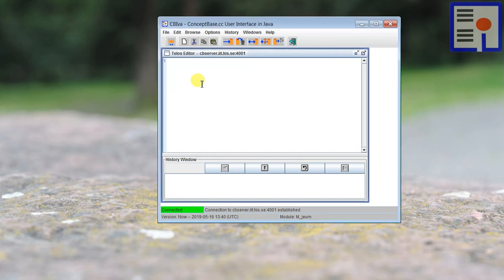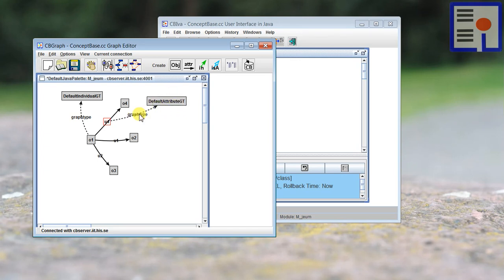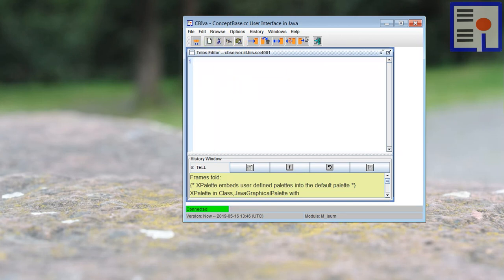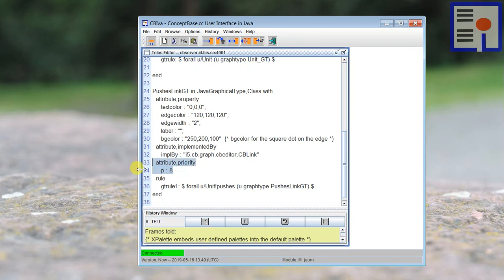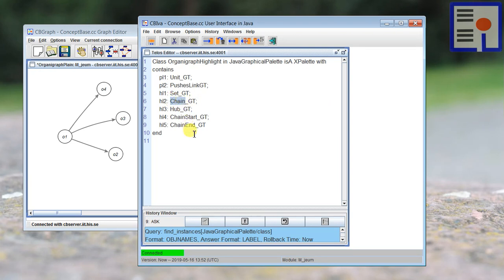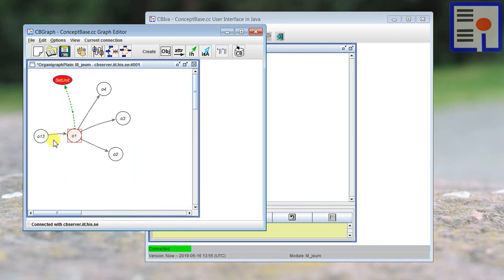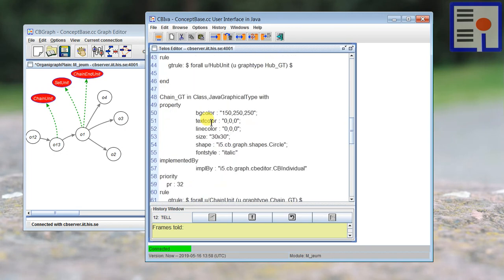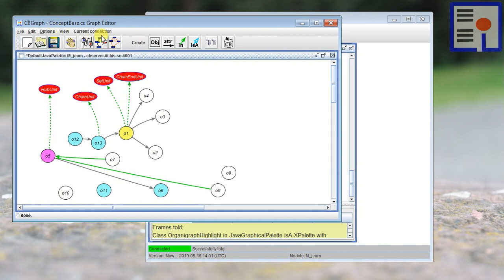conceptbase 0014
A short tutorial on how to use the graphical type feature of the ConceptBase graph editor CBGraph. The sources and the GEL file are  available from